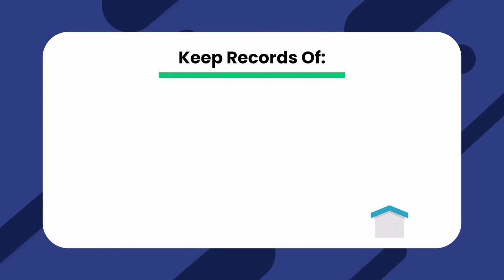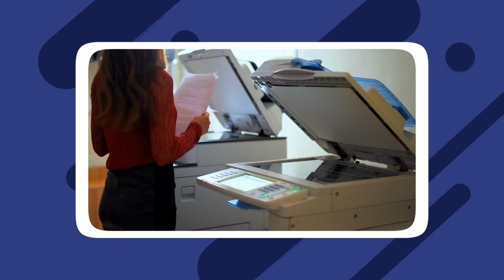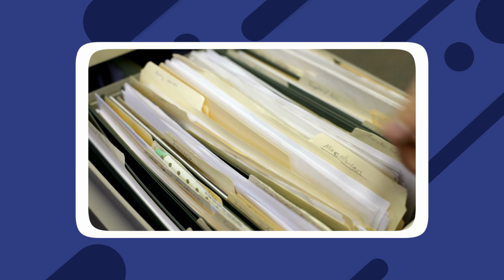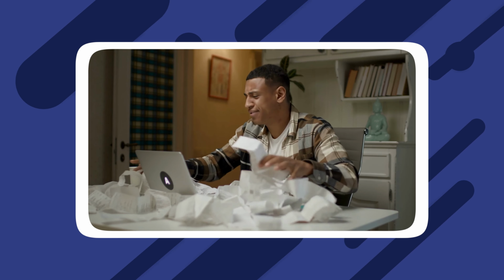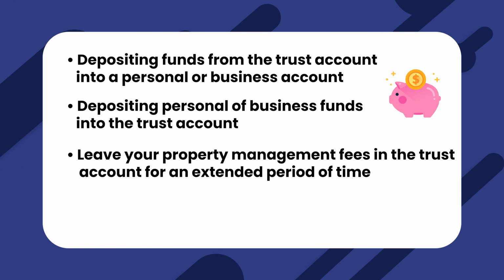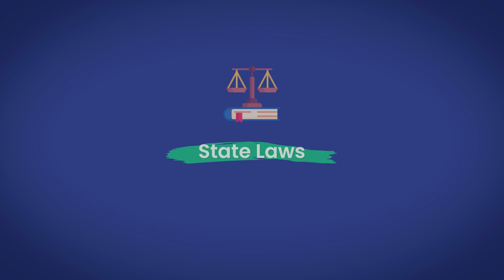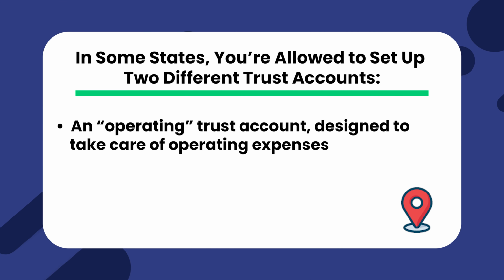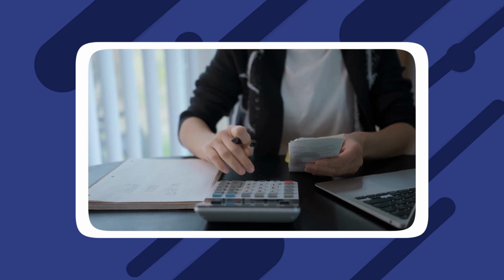A Guide to Property Management Trust Accounting: Benefits, Potential Issues, and Compliance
Welcome back Loopers! In this video we go over a guide to property management trust accounting: Benefits, potential issues, and compliance.
Make sure to check out DoorLoop today:

Trust accounts are a valuable tool that make compliance as a property manager easier. Having said that, when it comes to property management trust accounting, you’re really getting into the weeds.There are tons of potential: Compliance issues, legal issues and state laws to watch out for.
Still, when properly set up, your tenant’s funds are safe and sound and you’re protected against judgements and other potential legal issues.
That’s why, in this video, we’ll be detailing: How trust accounts work in property management, why you should use one, and potential issues to watch for.

0:00 Welcome!
1:09 How trust accounts work in property management
1:40 Why use a property management trust account?
2:45 Three potential issues with property management trust accounting
3:03 Accounting
3:43 Co-mingling funds
4:36 State laws
5:07 Deposits
5:41 DoorLoop features